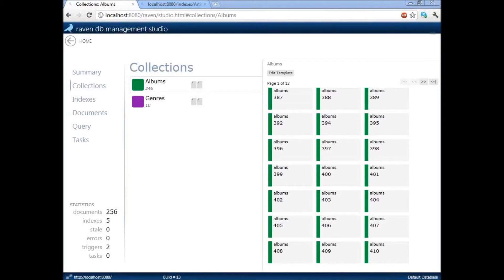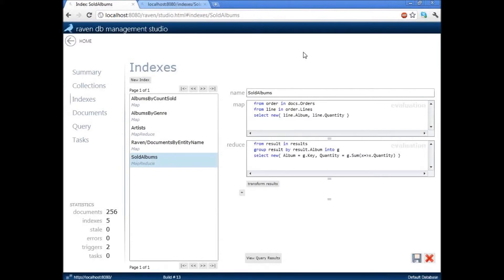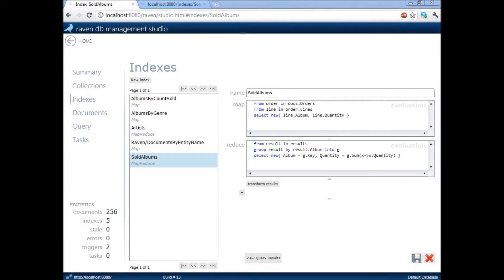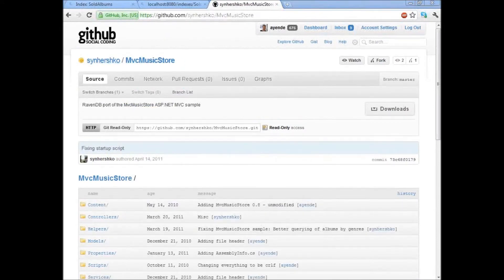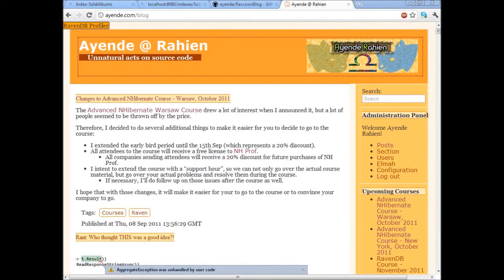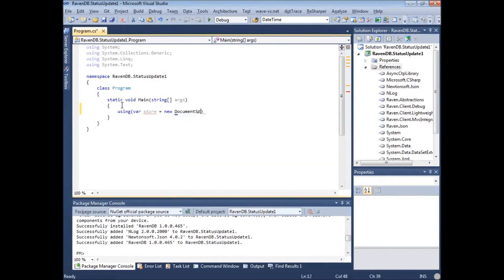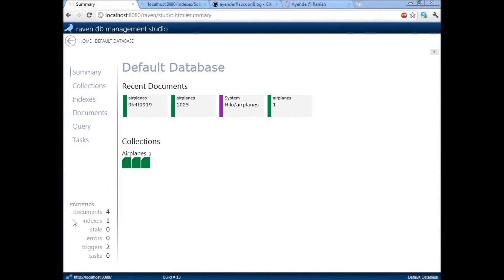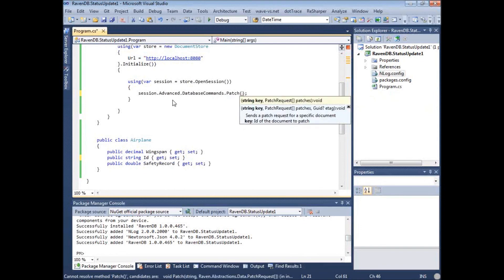RavenDB Webinar #1 - Status update, map/reduce and Q&A - 3/5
The first RavenDB webinar, aired Sep. 8th, 2011. This was mainly a test run for future webinars, with some status updates and Q&A.

Topics:

* Status update
* Review of new features and latest work done
* Intro to Map/Reduce indexes
* Intro to mutli-map/reduce indexes
* Q & A